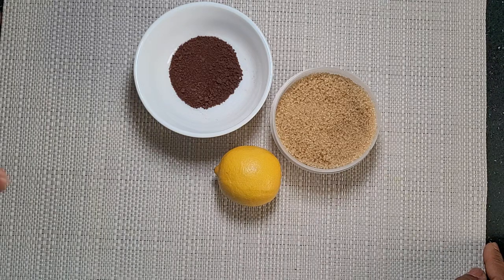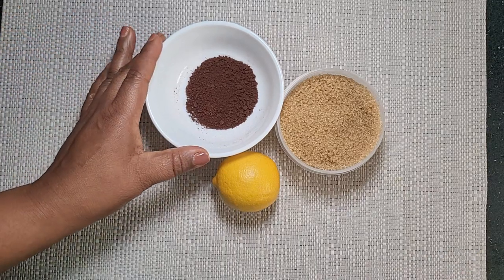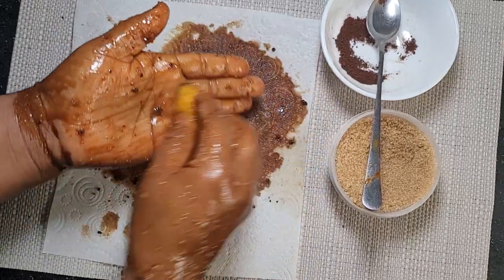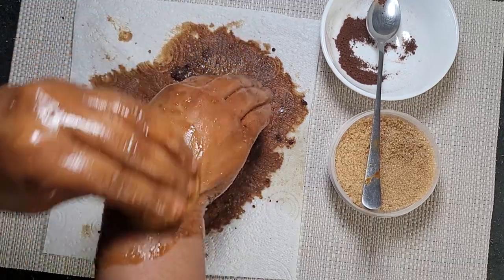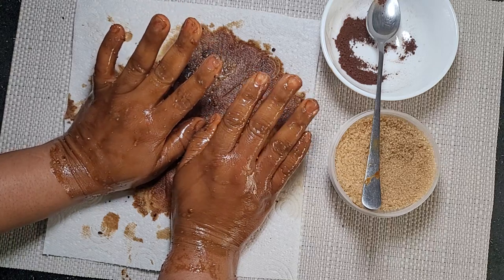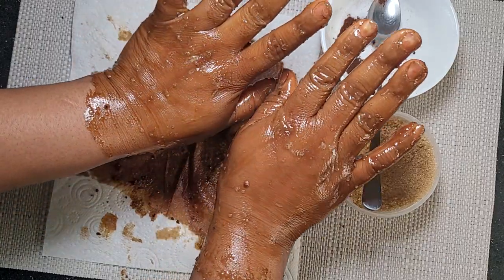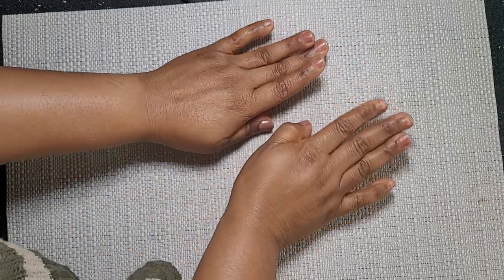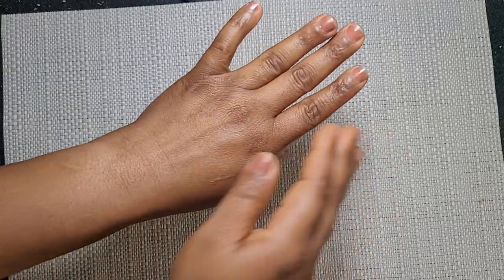HOW TO GET Głowy AND BRIGHT SKIN AT HOME | GLOWBLESS WELLNESS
Hello Beautiful People, in today's video I will be Unlock the secrets to radiant, glowing skin with our latest video on 'How to Get Glowy and Bright Skin at Home In this comprehensive guide, we're sharing simple yet effective tips and techniques to help you achieve that coveted luminous complexion right from the comfort of your own home.

Discover the power of a consistent skincare routine, including cleansing, exfoliating, and moisturizing, to reveal fresh, radiant skin. Learn the importance of sun protection, hydration, and a balanced diet in maintaining a healthy glow from within.

Join us as we delve into the benefits of adequate sleep, stress management, and lifestyle changes for promoting skin renewal and rejuvenation. Whether you're dealing with dullness, dark spots, or uneven skin tone, our expert tips and advice will help you achieve the Głowy, bright skin you've always dreamed of.

Don't miss out on this empowering journey to healthier, more radiant skin! Let's embark on this transformative skincare journey together.